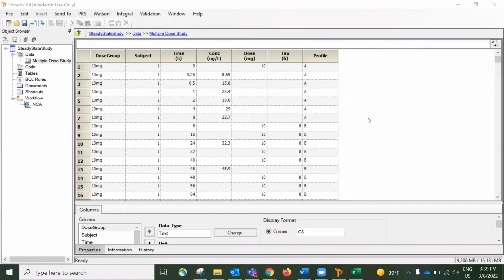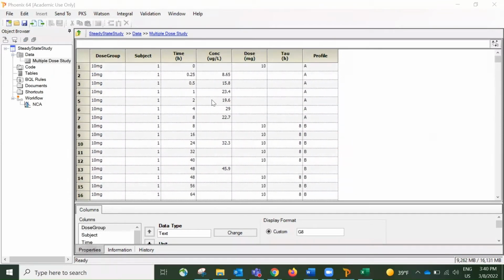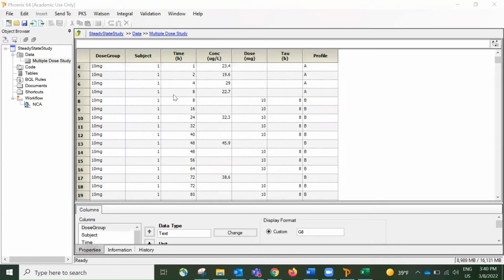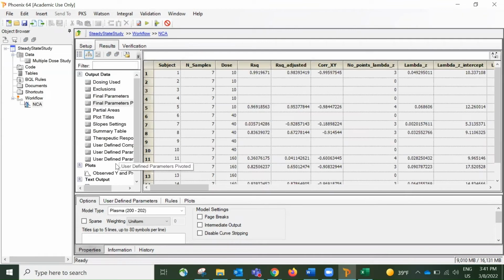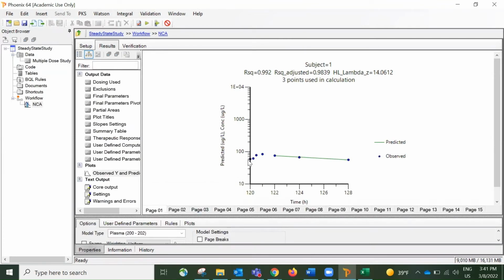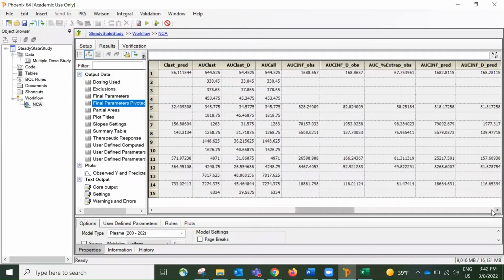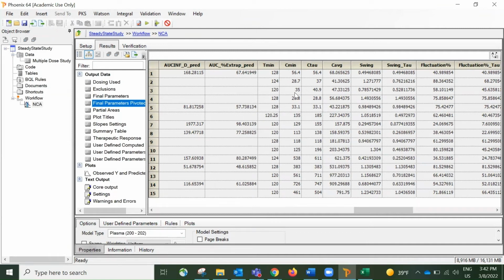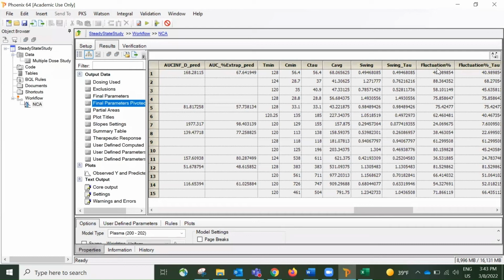[Certara] Steady State NCA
[한국어 자막 사용 방법]
1. 자막 버튼 클릭
2. 설정 – 자막 – 자동번역 – 한국어/Korean 선택

안녕하세요,  (주)바이텍켐스 입니다.

바이텍켐스는 Certara의 한국 공식 distributor입니다.
자세한 문의사항은 아래 연락처로 연락을 부탁 드립니다.